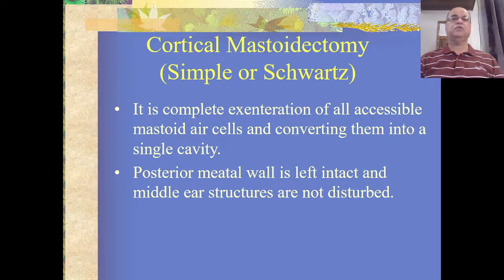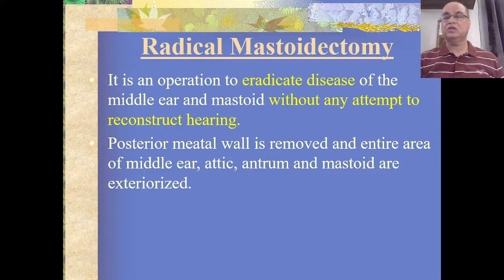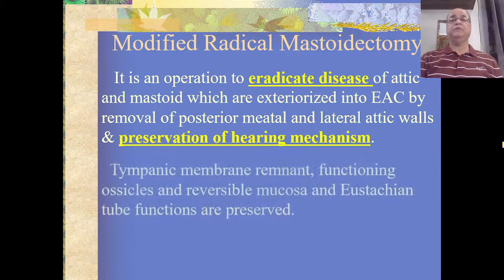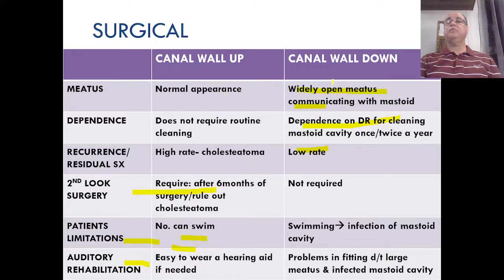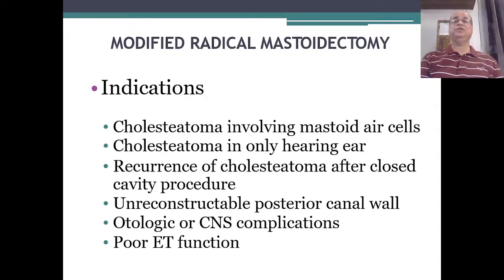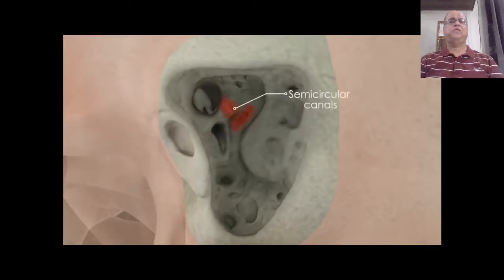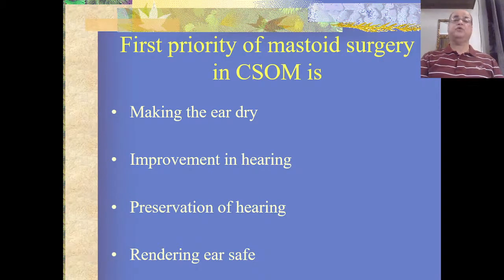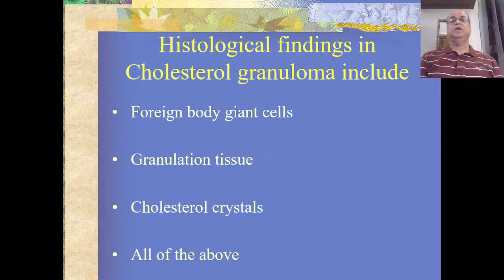CSOM,Mastoidectomy Part3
Canal wall up and canal wall down mastoid exploration discussed with indications and then MCQs at the end included.